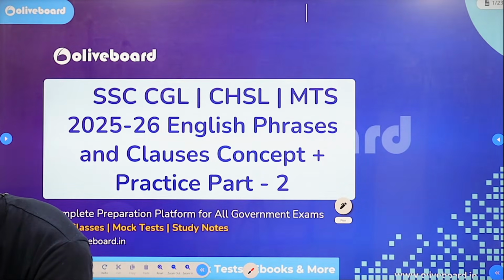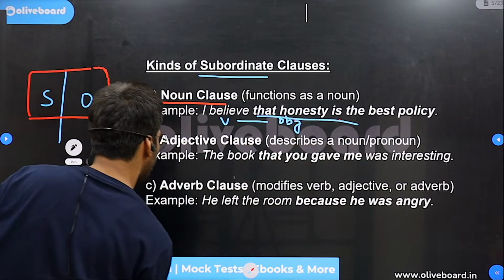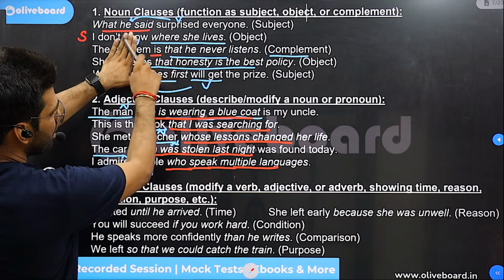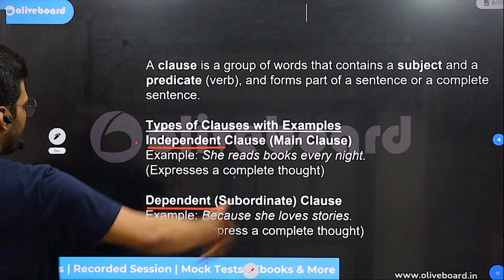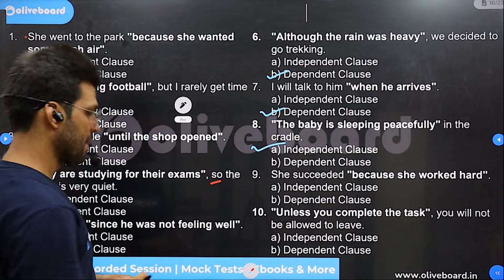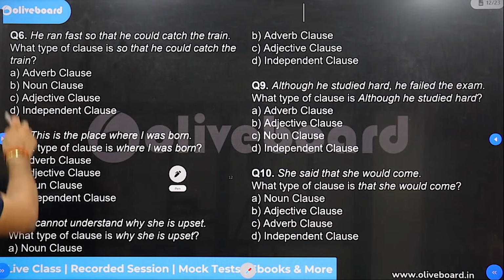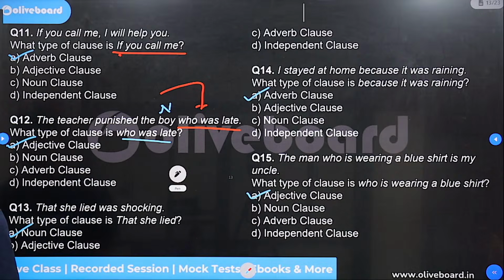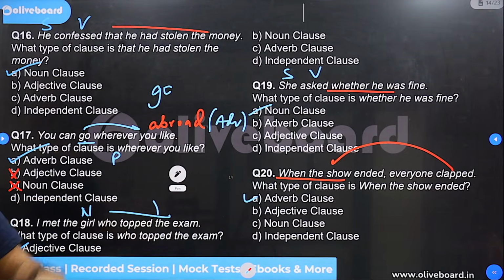SSC CGL CHSL MTS English 2025-26 | Phrases and Clauses | Concept + Practice - Part 2 | By Kapil Sir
In this YouTube session, you will begin mastering a fundamental topic for the SSC CGL CHSL MTS 2025-26 English syllabus! Join Kapil Sir for the crucial first part of a comprehensive series on Phrases and Clauses. This class combines in-depth Concept + Practice, ensuring you build a strong grammatical foundation for all competitive exams.